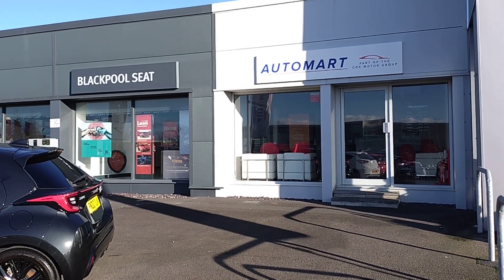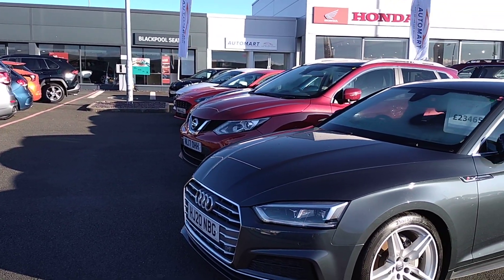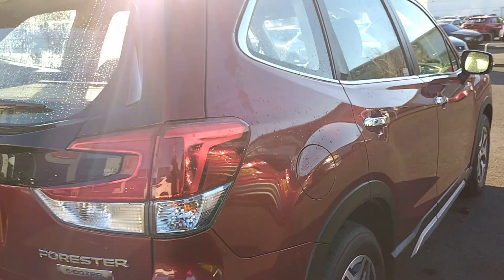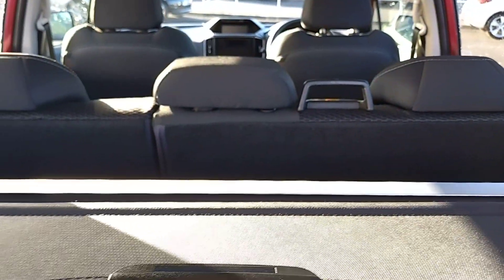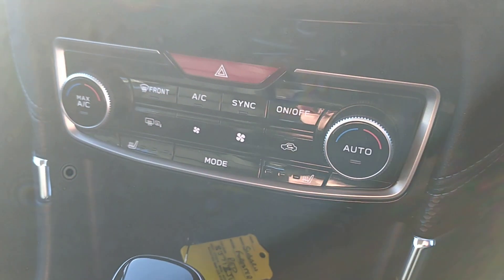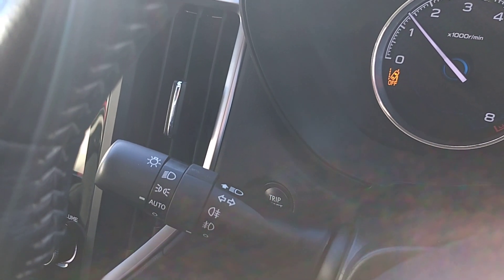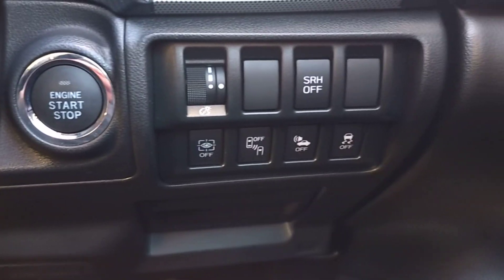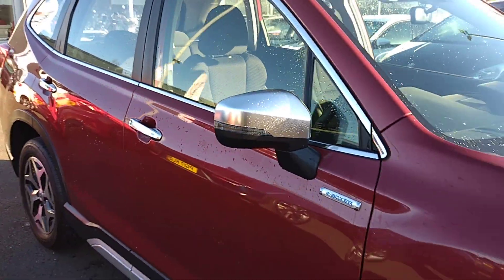2021 SUBARU FORESTER XE E BOXER AWD | BLACKPOOL AUTOAMRT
2021 SUBARU FORESTER XE E BOXER AWD. 2.0 Petrol/Hybrid. Variable Speed Automatic. 5 Door SUV. “Crimson Red” Pearl.
Features Included Are:
Multi Info Display
Adaptive Cruise Control
Apple CarPlay/Android
Bluetooth
DAB
Heated Front Seats
x-Mode
Reversing Camera
SUBARU Intelligent Drive
17” Alloy’s.